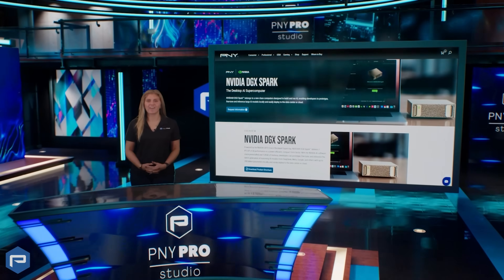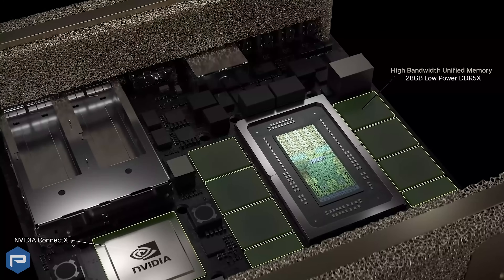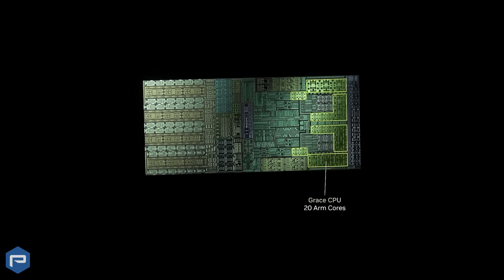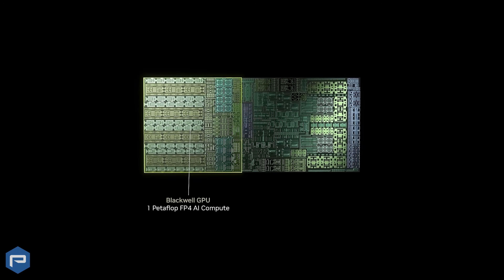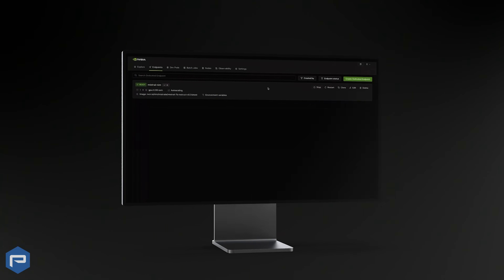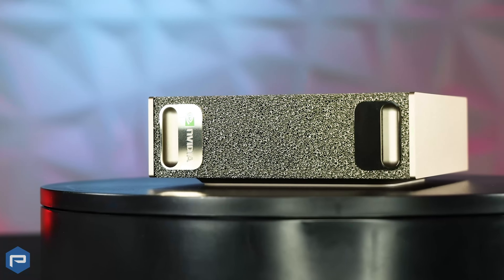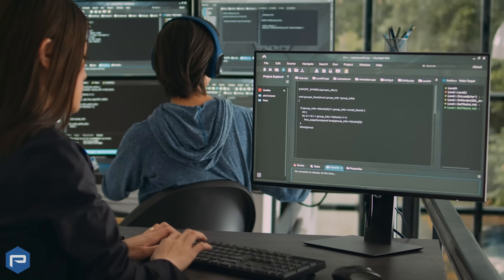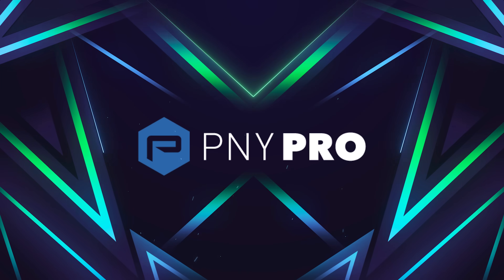See What's Possible with NVIDIA DGX Spark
The @NVIDIA DGX Spark isn’t just redefining desktop performance, it’s rewriting the rules of AI development.

Powered by the Grace Blackwell GB10 Superchip, this compact powerhouse delivers up to 1 petaFLOP of AI performance, 128GB of unified memory, and supports models up to 200B parameters - all from the comfort of your workstation.

Whether you're prototyping, fine-tuning, inferencing, or building edge applications, NVIDIA DGX Spark empowers you to do it all - locally, securely, and at scale.